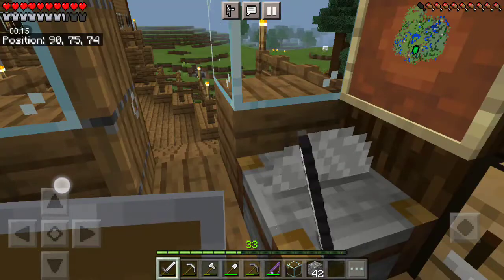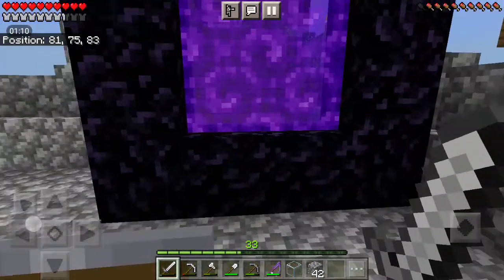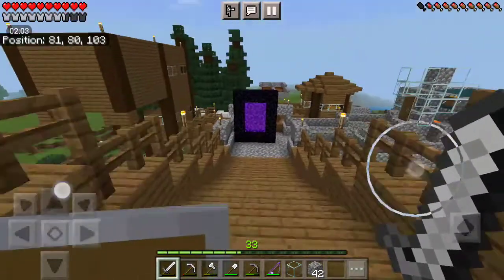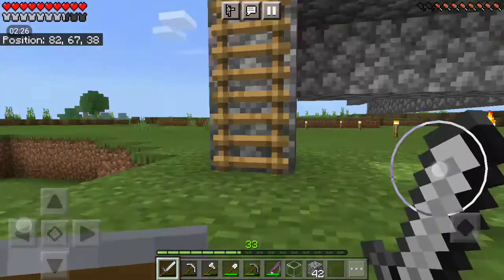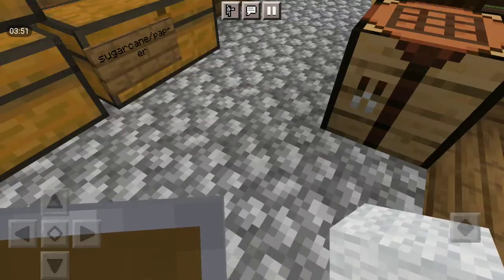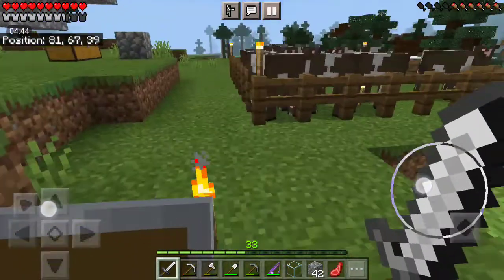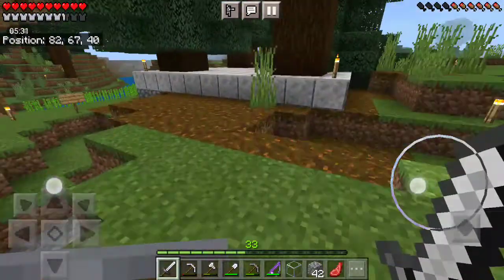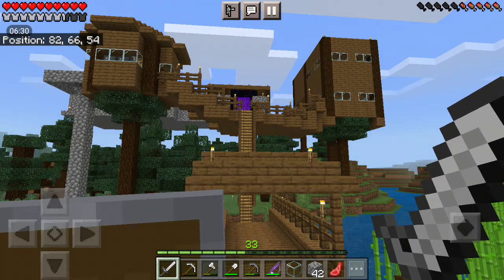My survival world tour! pt. 1 (Minecraft)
im just showing around my survival world i have been working on. :/